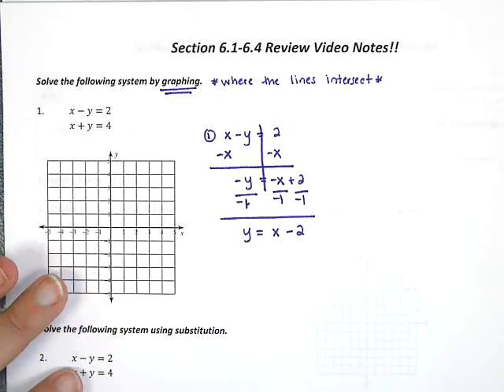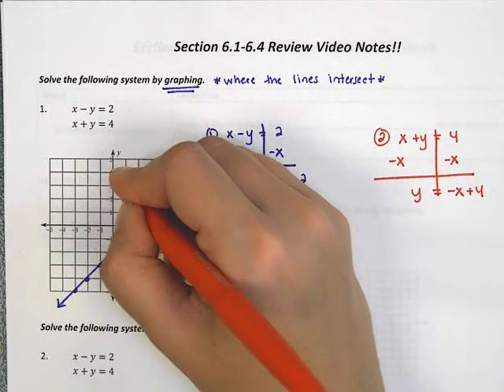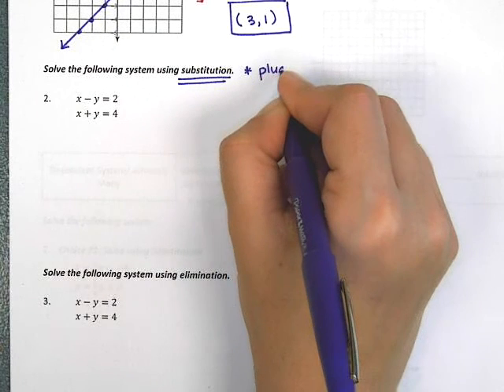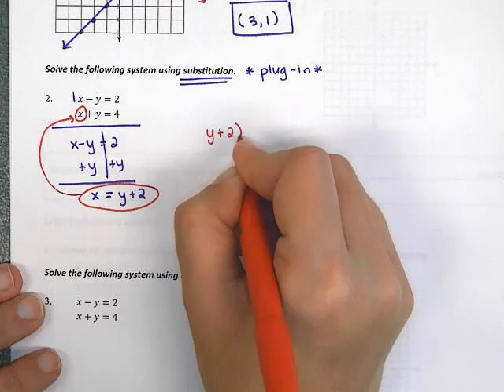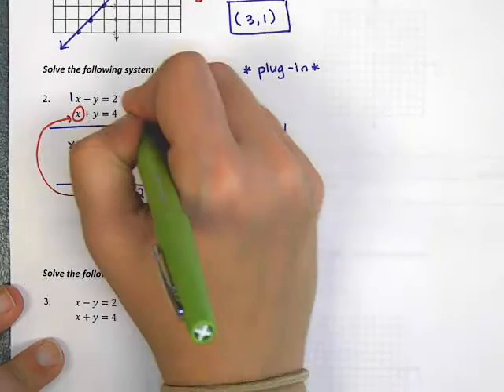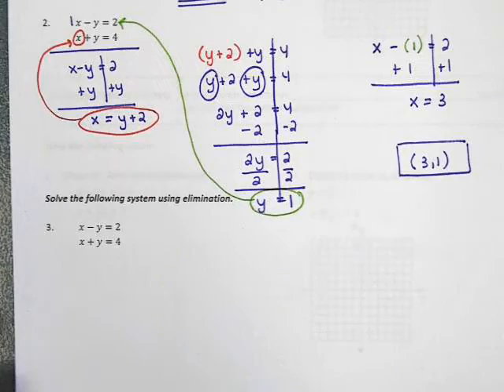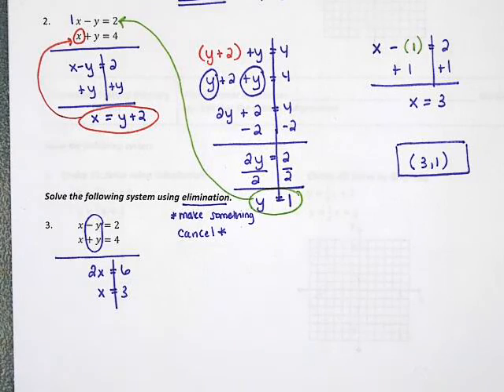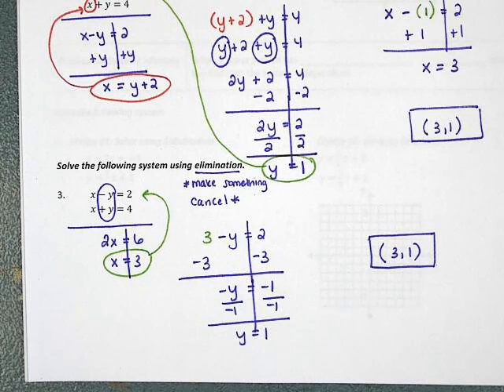Algebra 1 Section 6.1-6.4 Review Notes